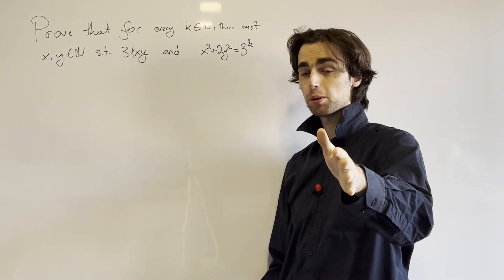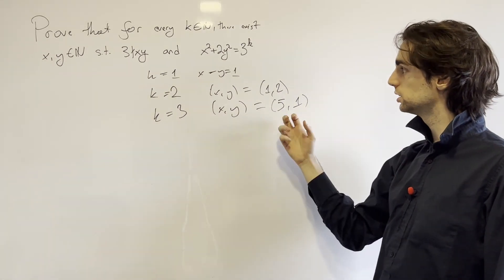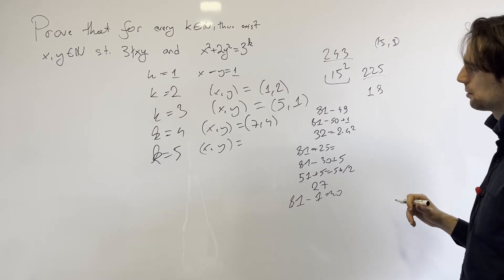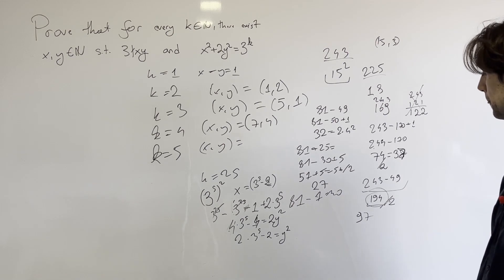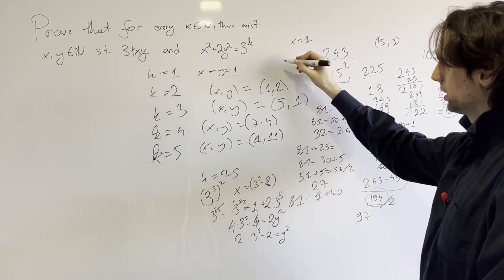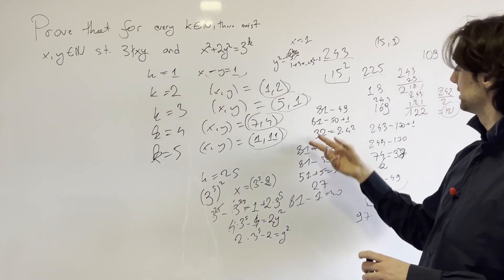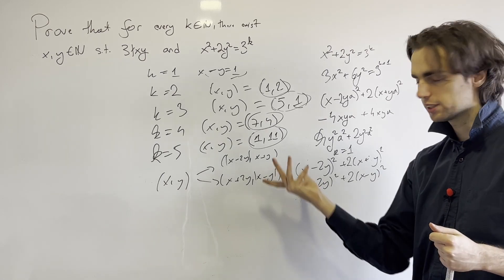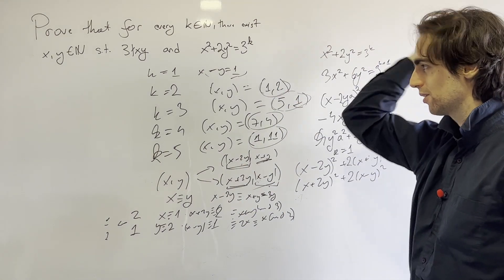Medium Number Theory: Beautiful construction technique | x squared + 2y squared is 3 to the k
Latex: Prove that for every $k \in \mathbb{N}$, there exist $x, y \in \mathbb{N}$, such that $3 \nmid xy$ and $x^2+2y^2=3^k$